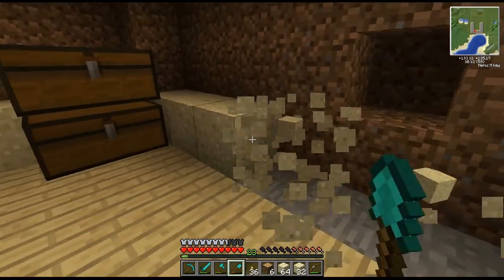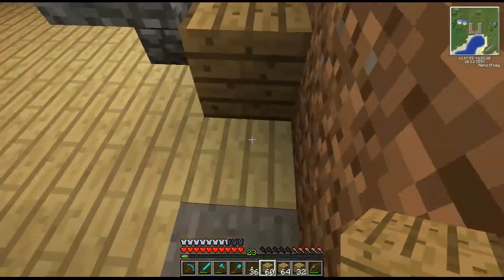Minecraft Let's Play #42 - Enchantment Room Son!!!!!!!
Sorry for the lack of uploads. I will try to upload more frequently as summer comes to a close.